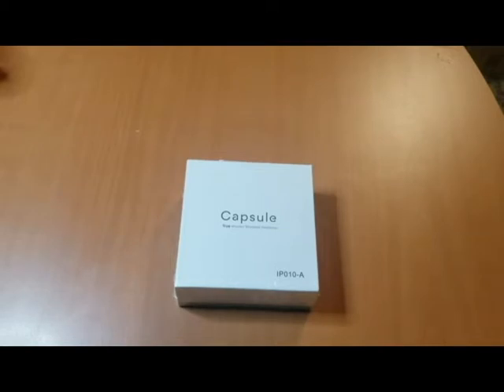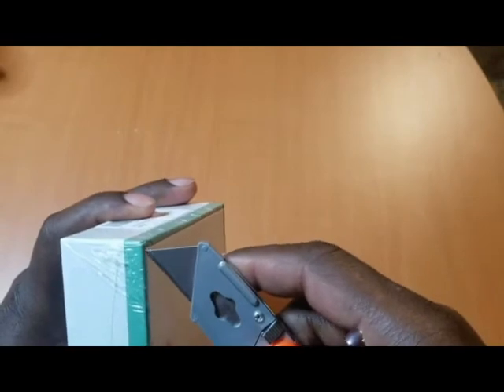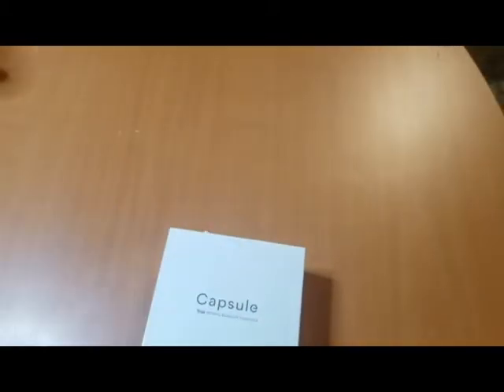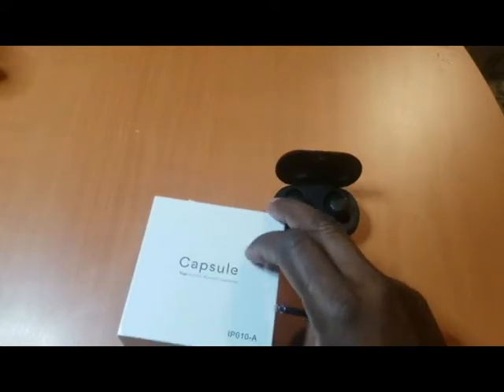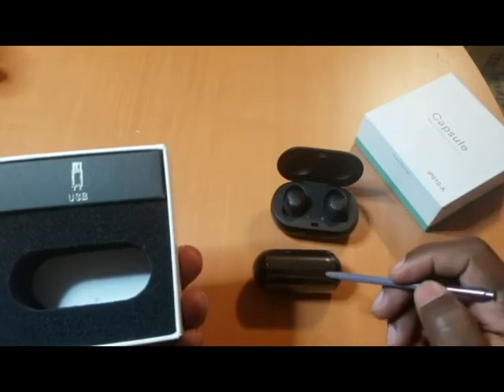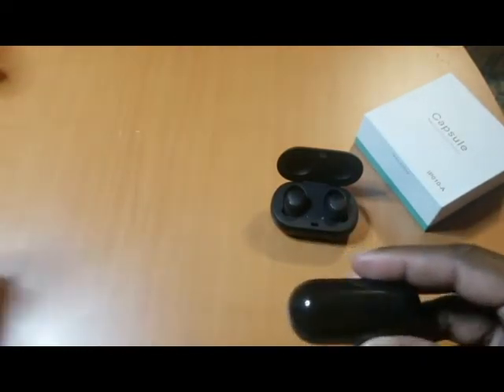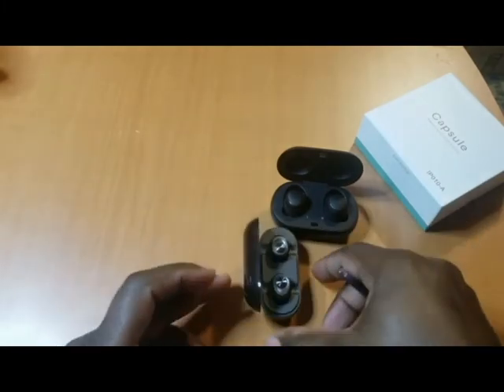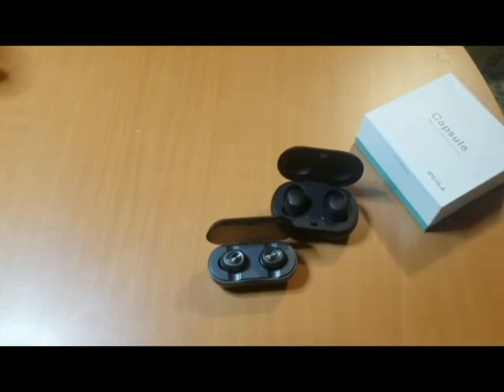THE BEST Wireless Earbuds Sweatproof Bluetooth 5.0 BY Jecoo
THIS ARE THE  Wireless Earbuds Sweatproof Bluetooth 5.0 Jecoo True Wireless Bluetooth Earphones Stereo Built-in Microphone Noise Cancelling in Ear Headphones with Charging Case Black